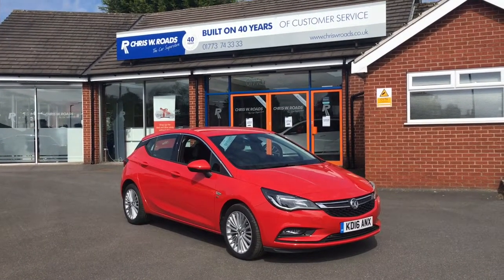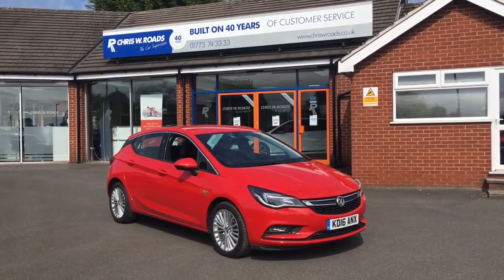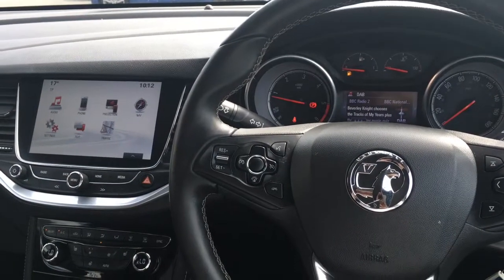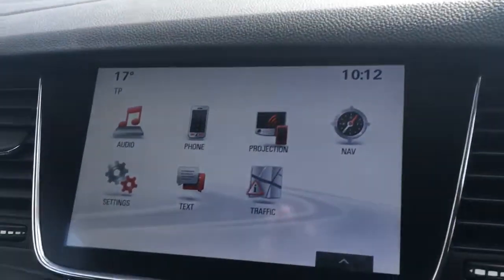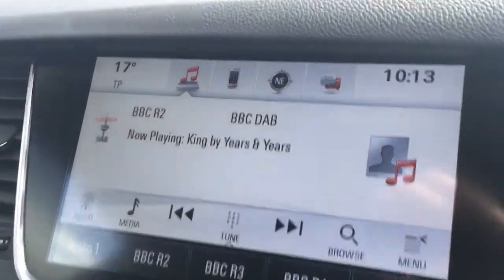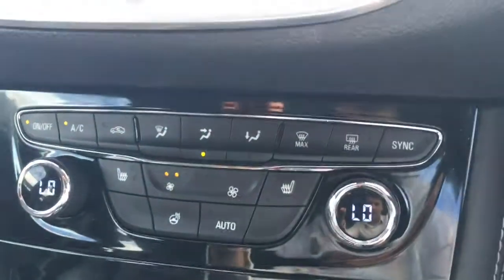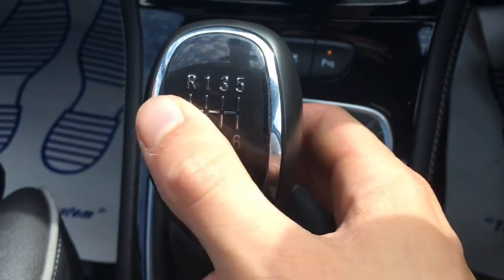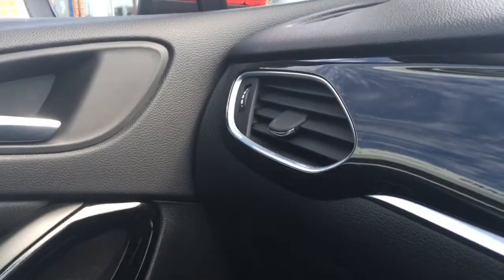Vauxhall Astra 1.6 CDTi Elite Nav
An exterior and interior overview of the Vauxhall Astra Elite Nav.